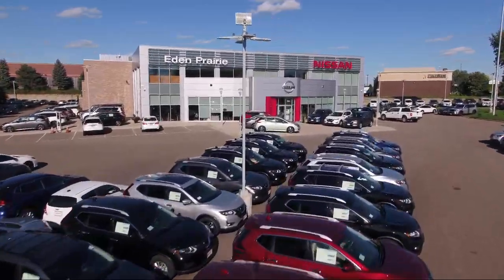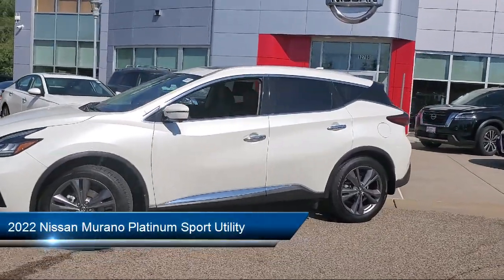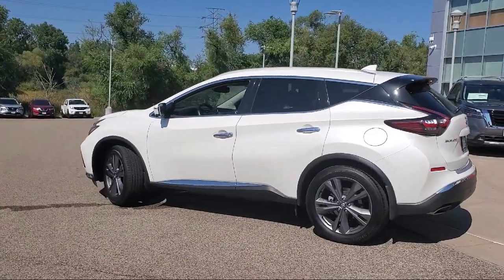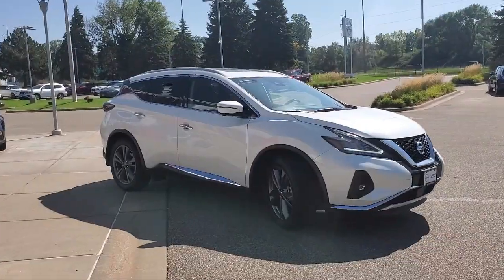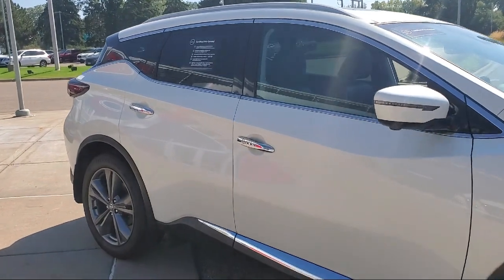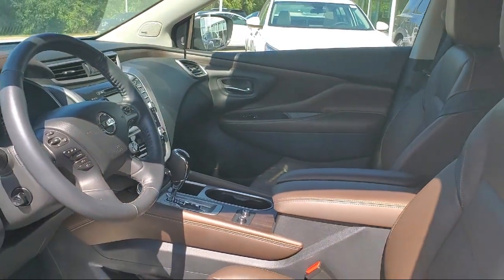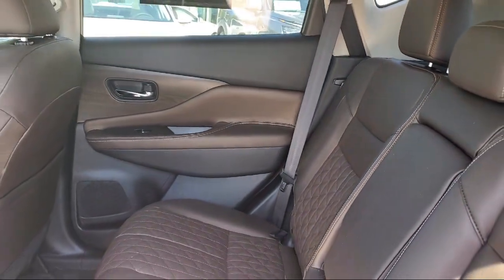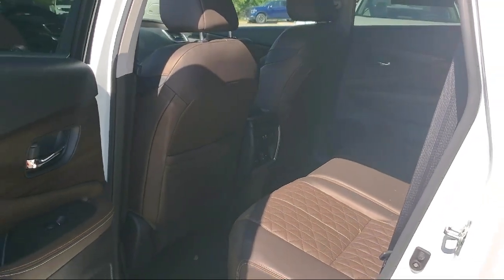2022 Nissan Murano Platinum Sport Utility Eden Prairie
2022 Nissan Murano Platinum Sport Utility Stock Number: X5899 Vin:5N1AZ2DSXNC112839.